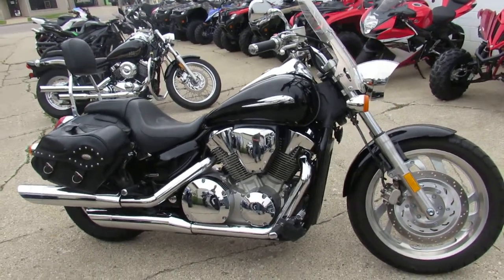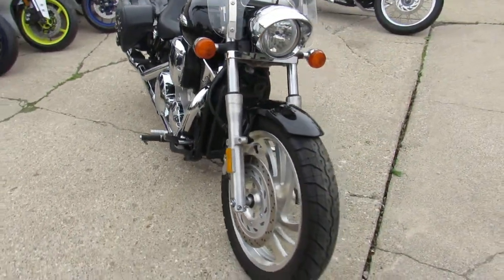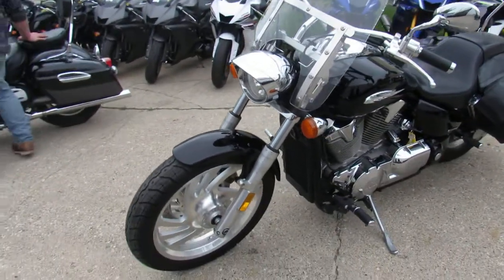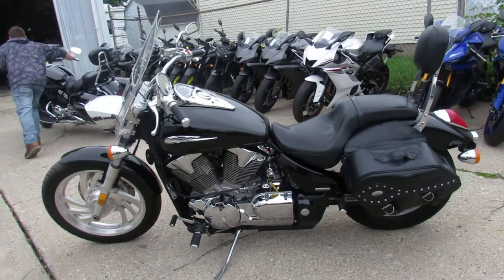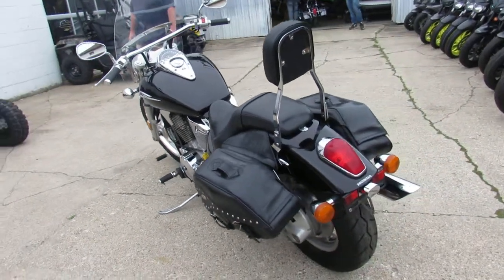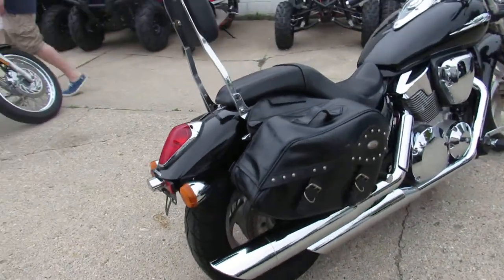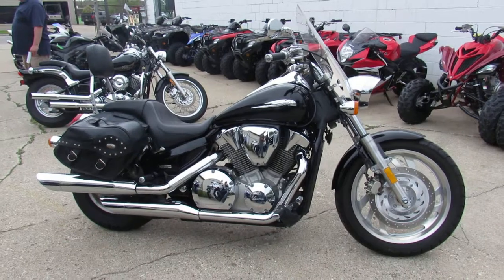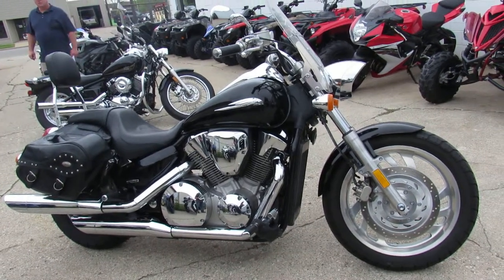2005 HONDA VTX1300C FOR SALE IN MICHIGAN U4722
2015 YAMAHA YZFR3FR FOR SALE IN MICHIGAN U4741